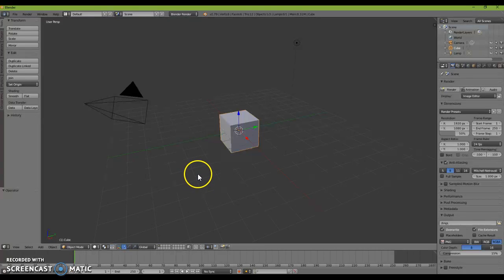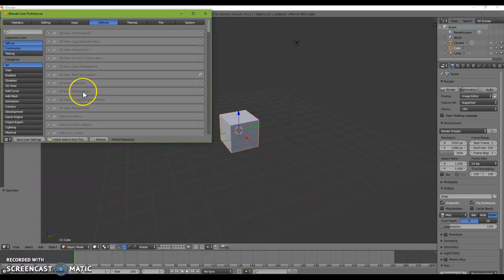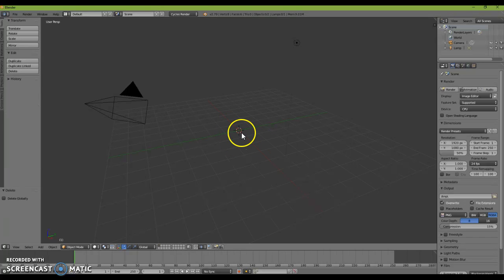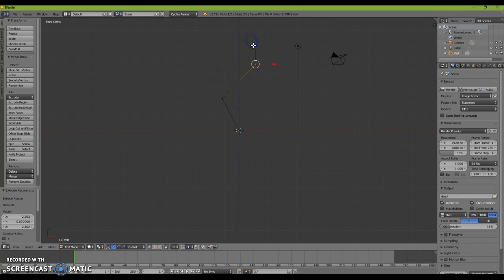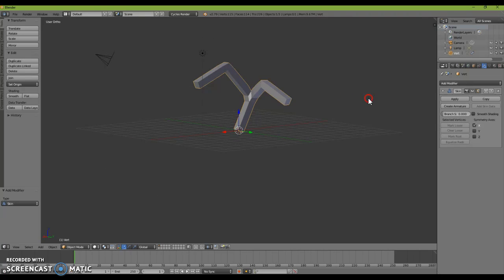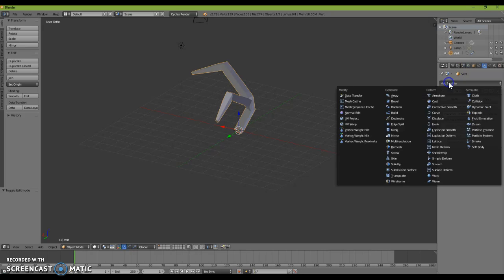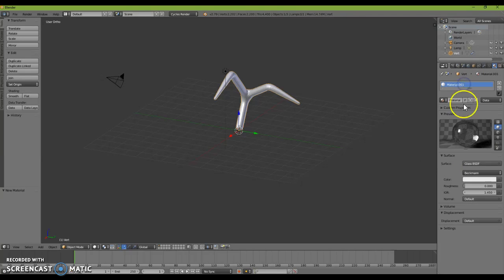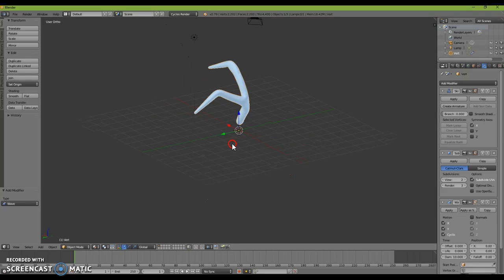Blender Setup & Wiggly Glass Sculpture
This tutorial is a very basic introduction to setting up and using some important elements of Blender (my version is 2.79).